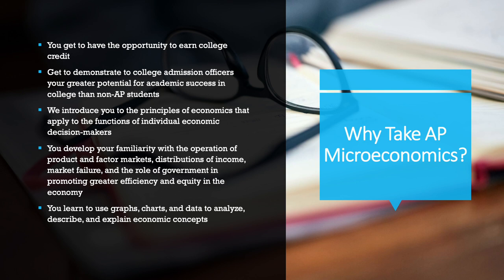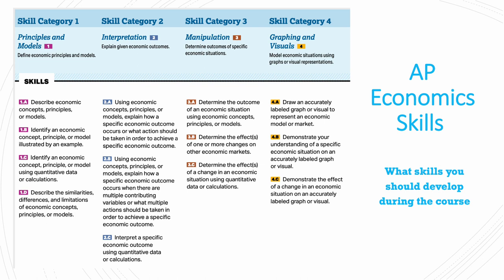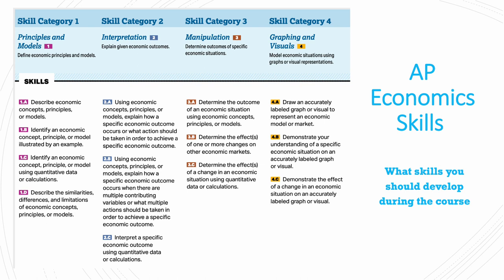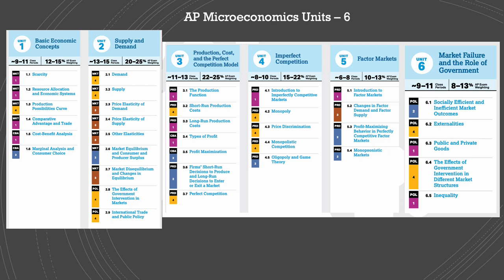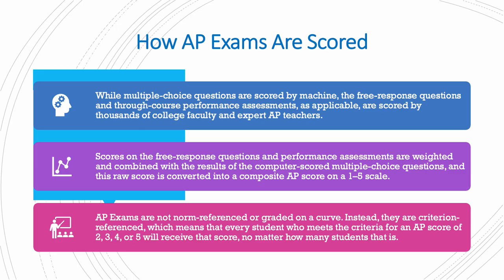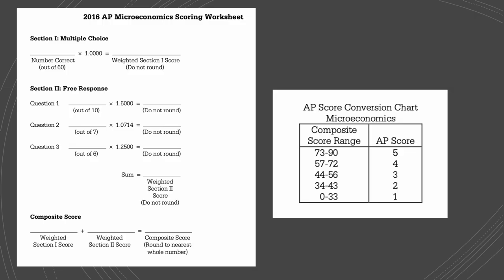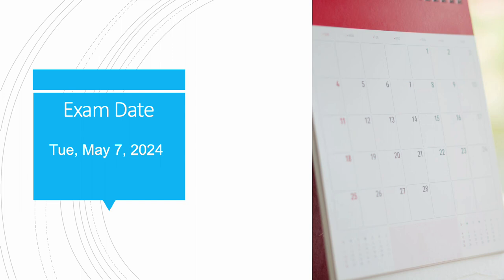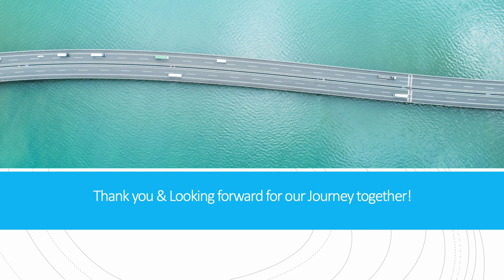AP Microeconomics welcome & intro video final 2- by Ms.Haya Gammoh